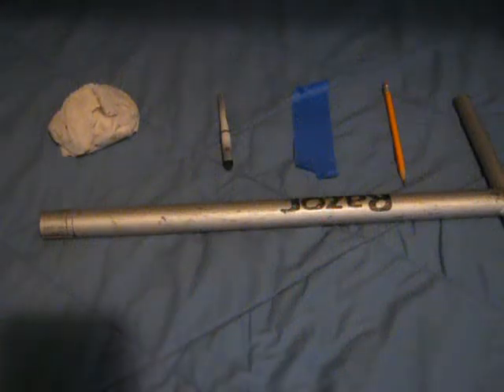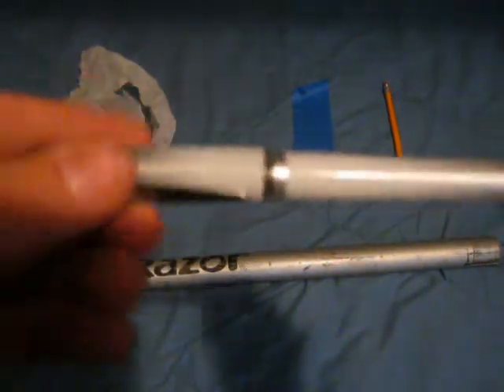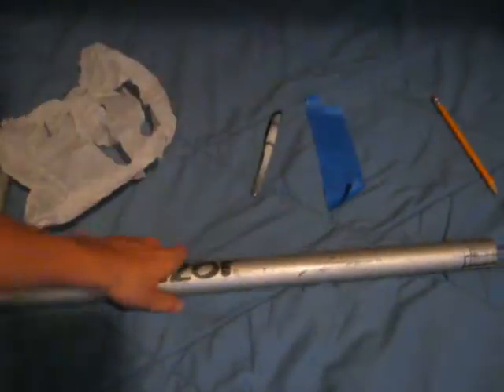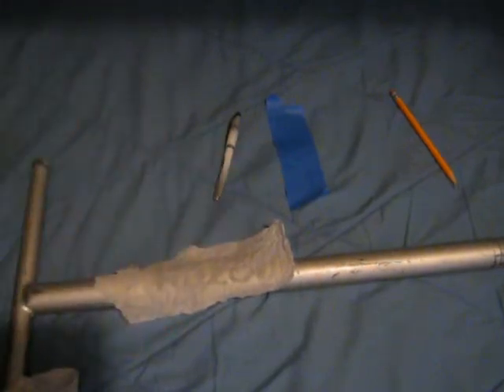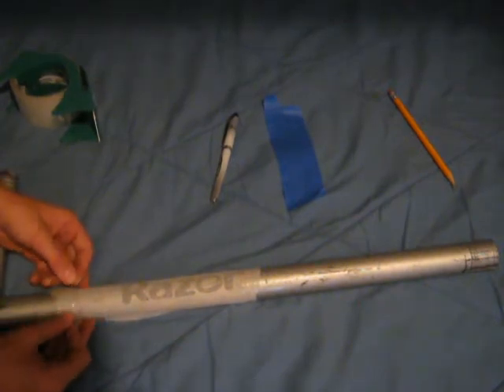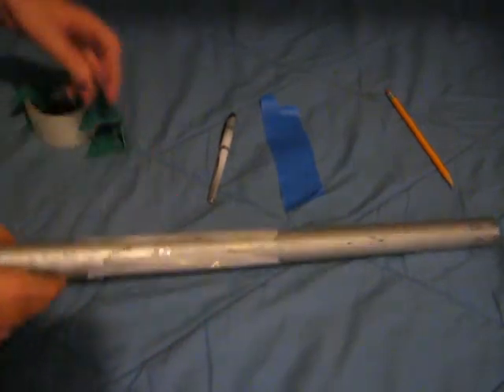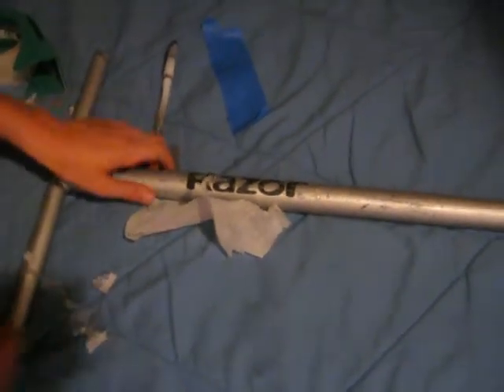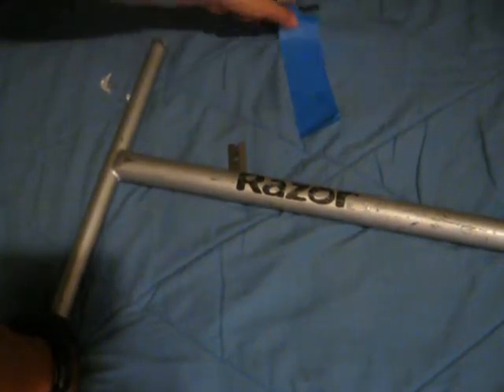how to protect/repaint the razor logo on your scooter bars when painting them